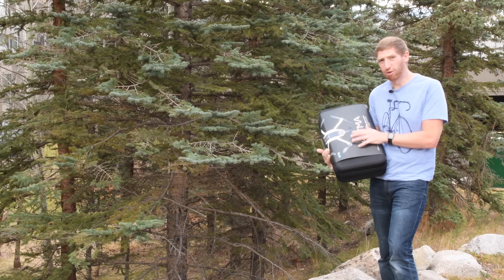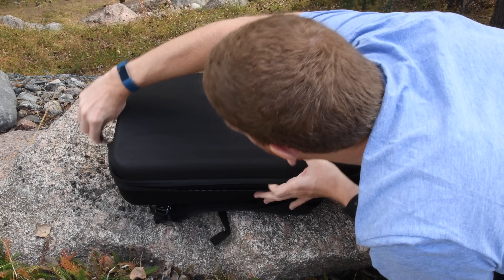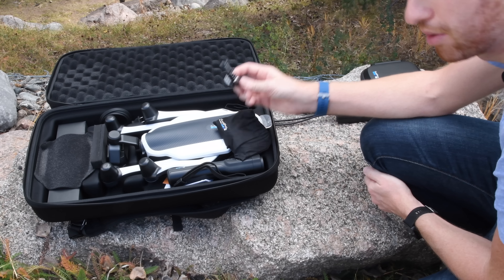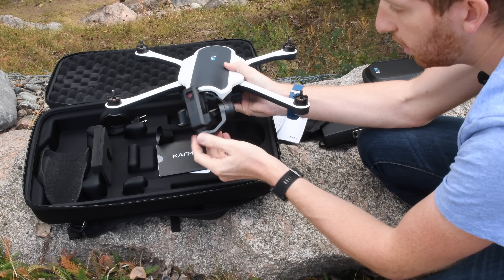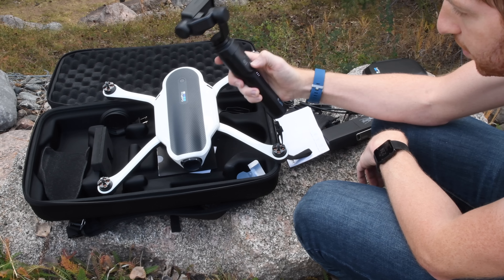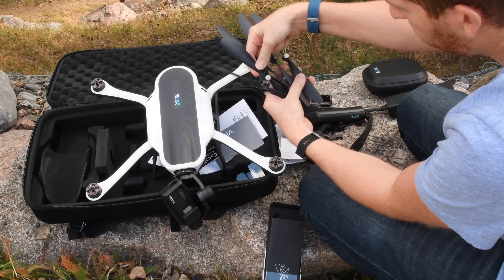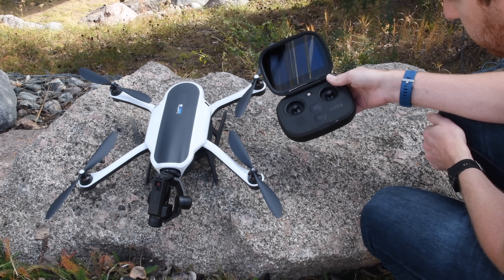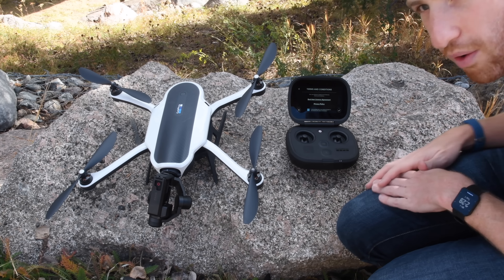GOPRO KARMA - UNBOXING!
It's more than a drone...it's also a backpack. And a bunch of other things. Here's all the details.